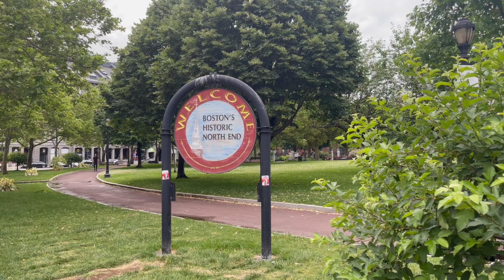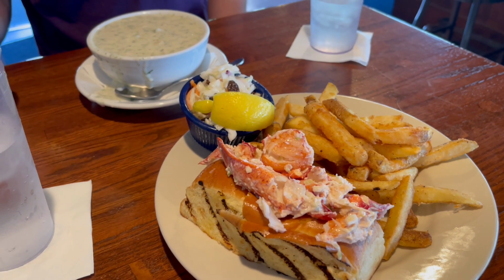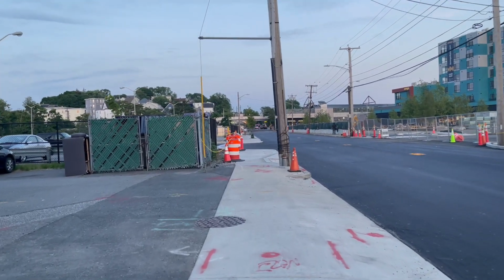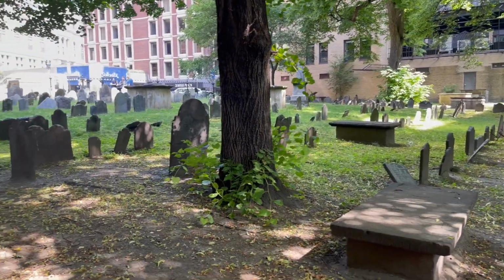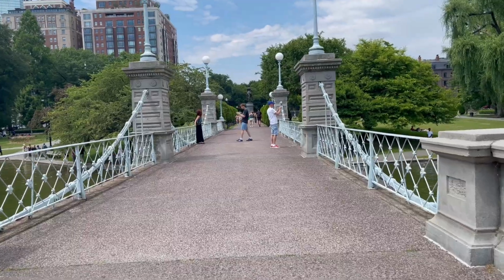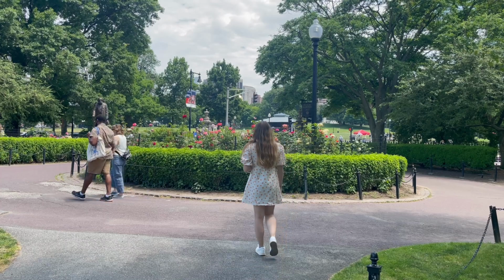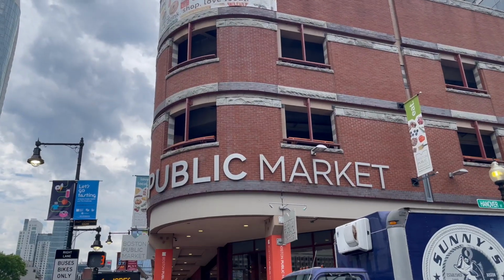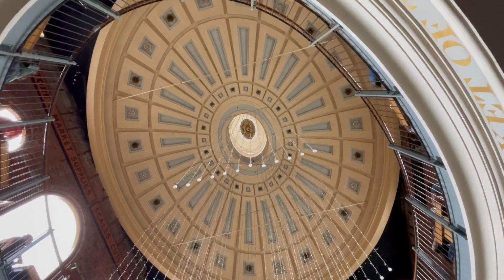Exploring Boston (2 Day Boston Stopover)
My husband and I visited Boston for almost two full days while traveling to Iceland.  We like to use our Southwest credit card points to save on international airfare, by booking a stopover in a city that hosts budget airlines.  We flew Play Airlines from Boston to Iceland, then back to Boston.  We explored several parts of the city including; the Freedom Trail, Boston Common, the Public Garden, China Town, the marinas, shopping, and restaurants.